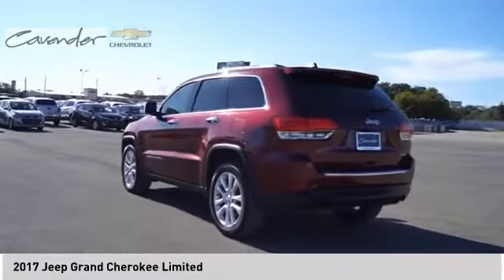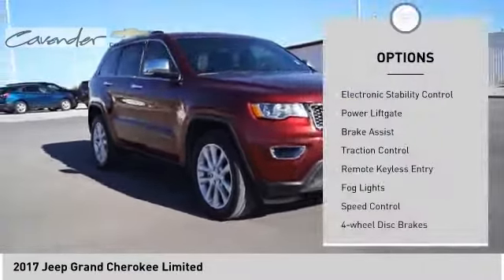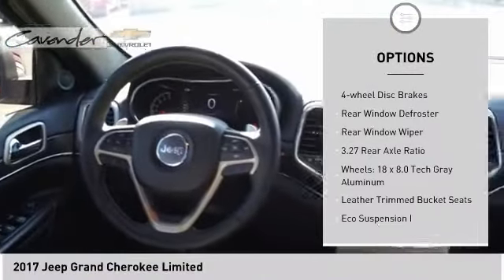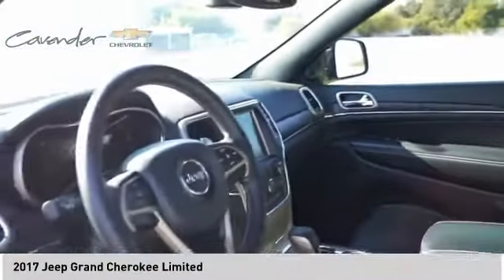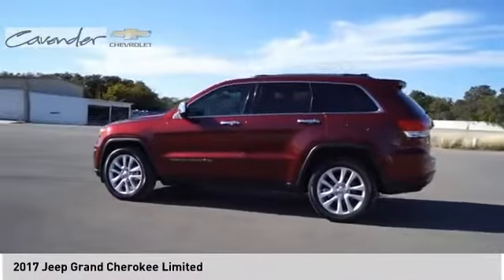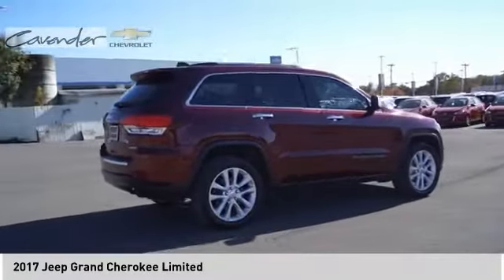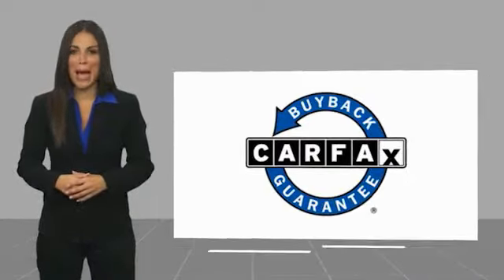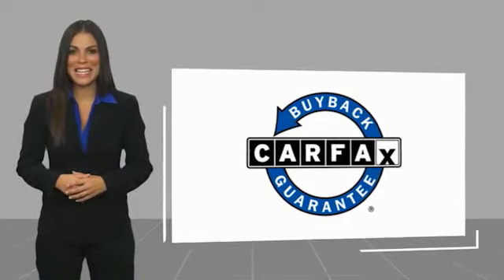2017 Jeep Grand Cherokee 19144A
2017 Jeep Grand Cherokee Limited

Cavender Chevrolet
30700 Interstate 10 W

Priced below KBB Fair Purchase Price!  Recent Arrival!  CARFAX One-Owner.  Velvet Red Pearlcoat 2017 Jeep Grand Cherokee Limited RWD 8-Speed Automatic 3.6L V6 24V VVT GPS Navigation, Navigation System, Quick Order Package 2BH, Wheels: 20 x 8.0 Satin Silver Aluminum.   19/26 City/Highway MPG  Awards:   * 2017 KBB.com 10 Most Awarded Brands